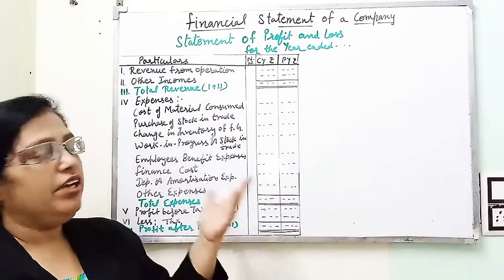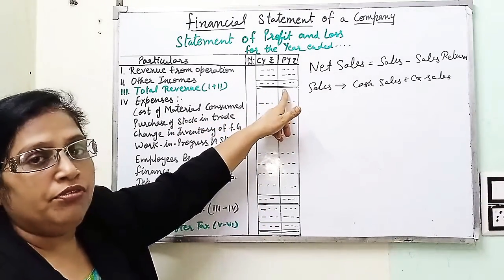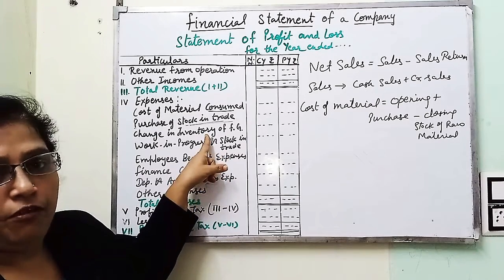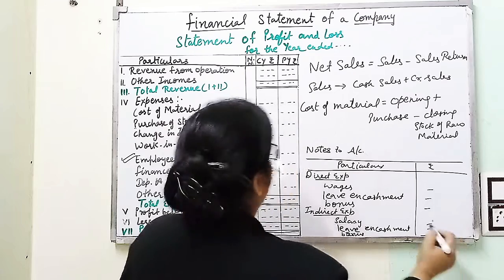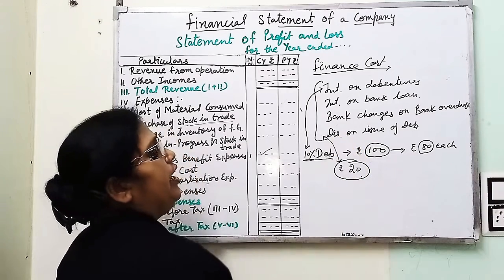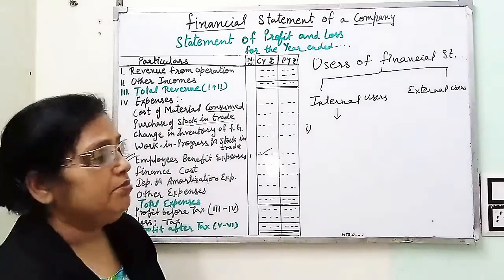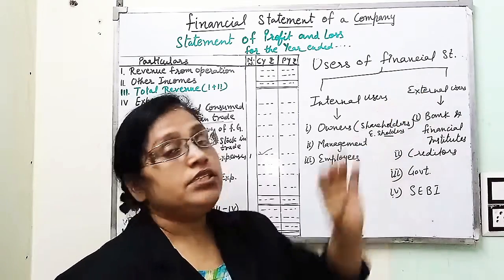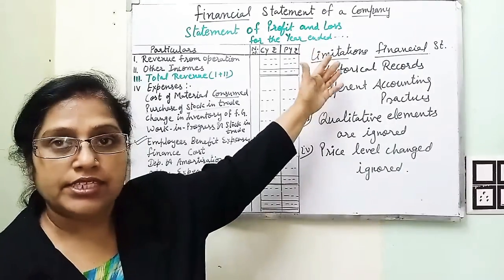Financial Statement Of Company (6)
Financial Statement of a Company (6)
Preparation of Statement of Profit and Loss.